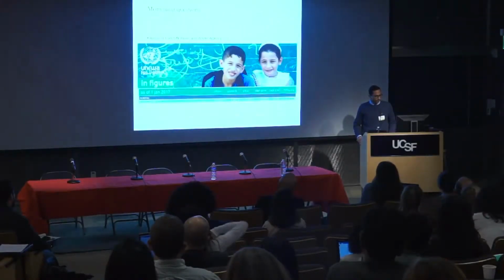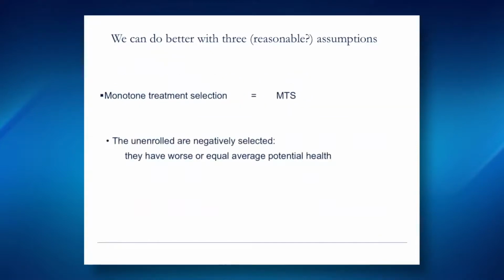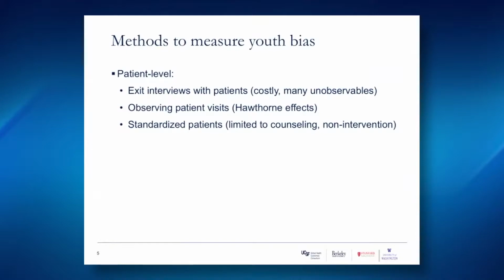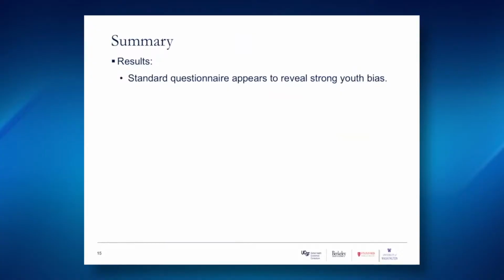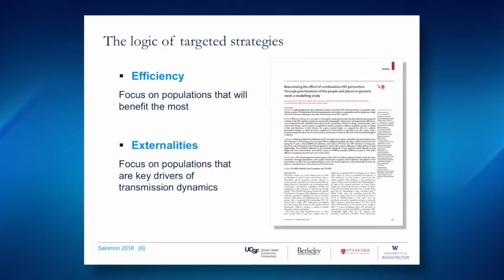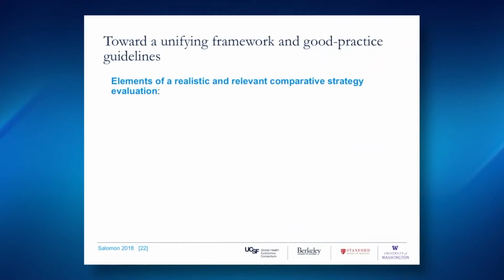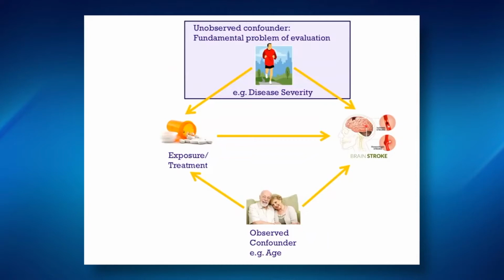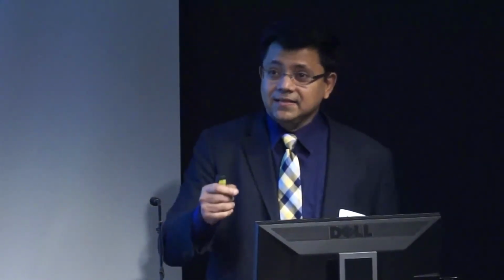The Fifth Annual Global Health Economics Colloquium - Part 4